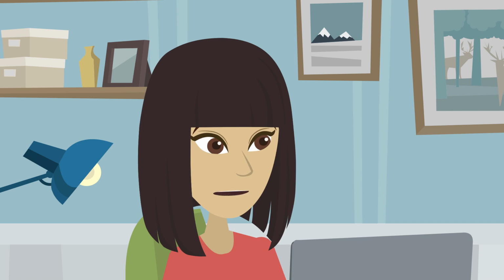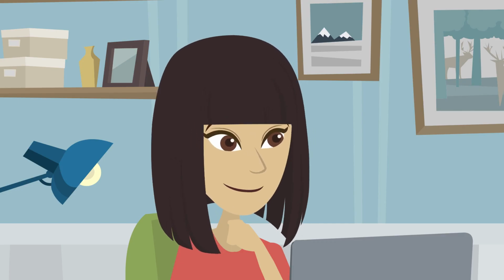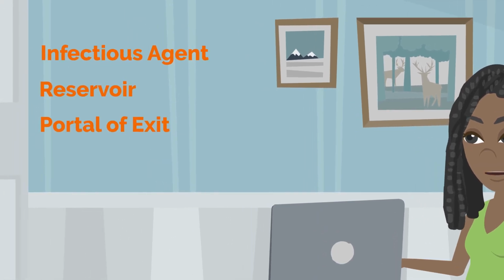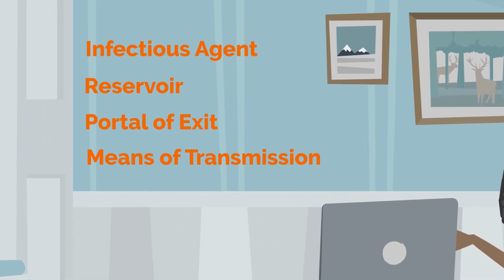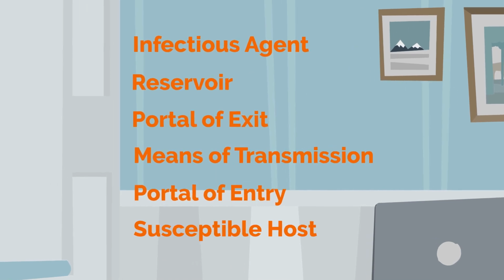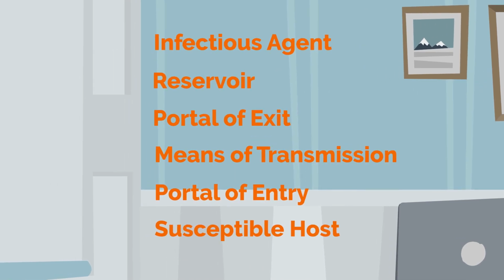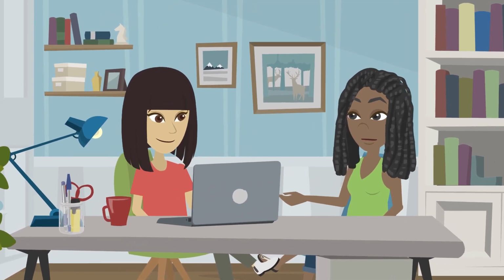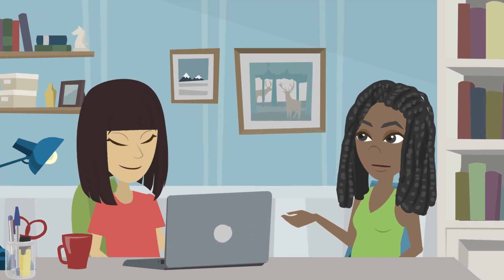Infection Prevention and Control is Everyone's Bus 1080p 231010